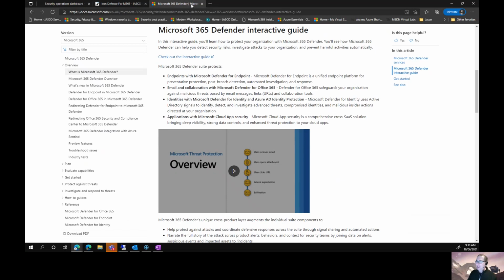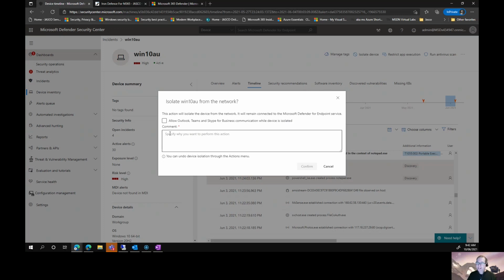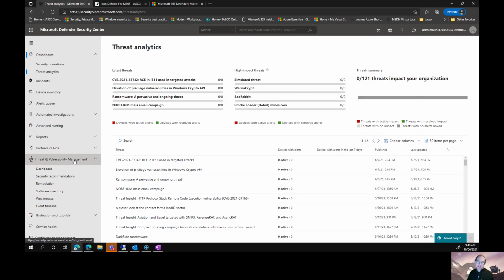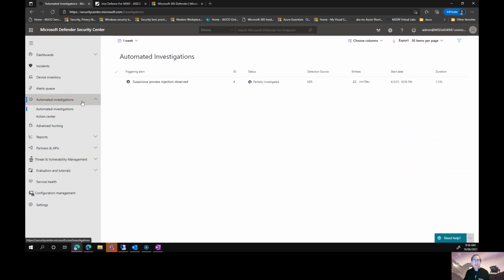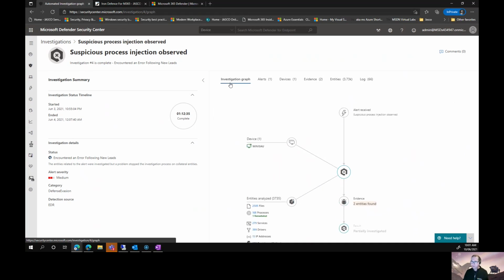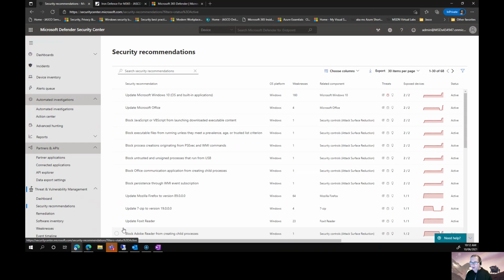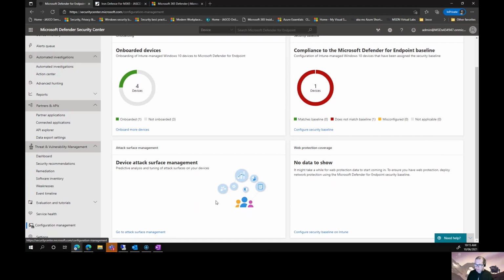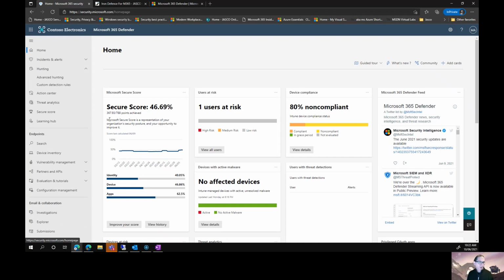Microsoft Defender For Endpoint Security Demo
Resident Jasco Security guru, Danny Grasso takes you on a tour of Defender for Endpoint.
Everything shown throughout is part of Jasco's Tier 2 Limitless Security offering.